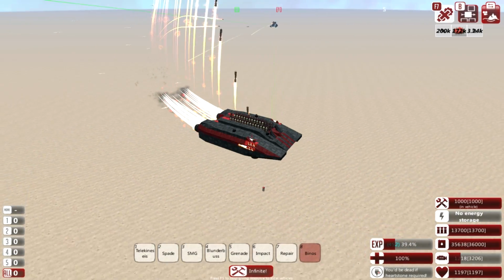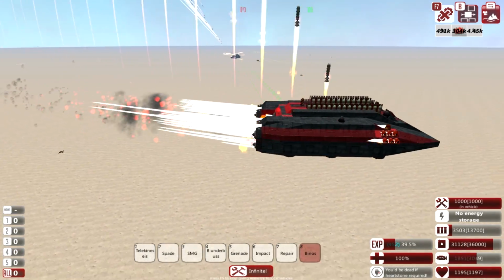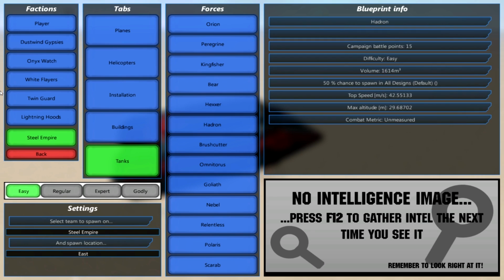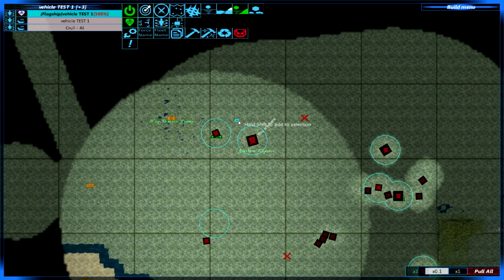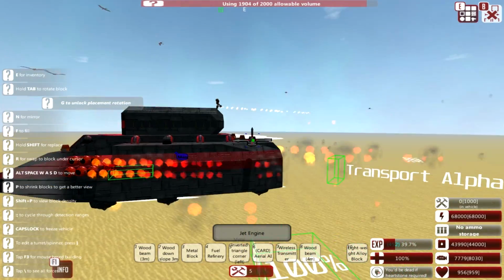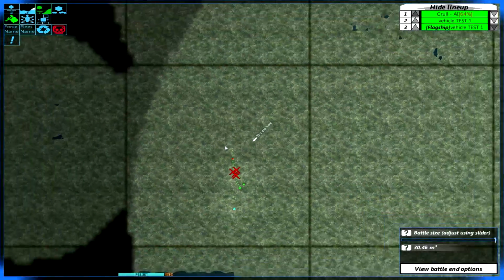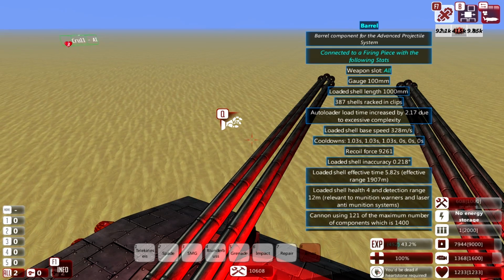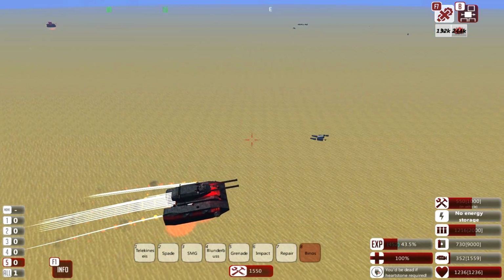From The Depths | Part 13 | Upgrade! | Ashes Of The Empire Gameplay - Playthrough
So many choices and upgrade avenues we can venture!